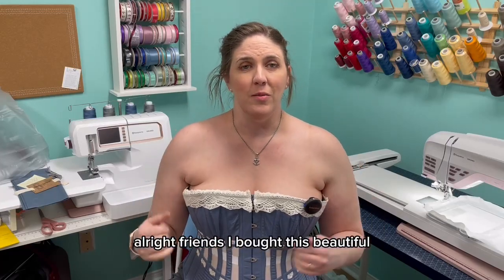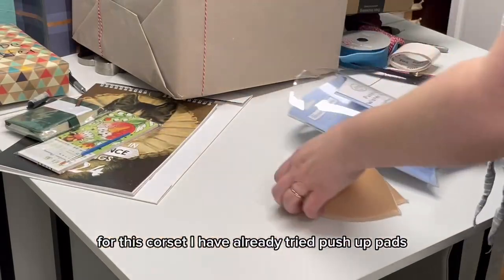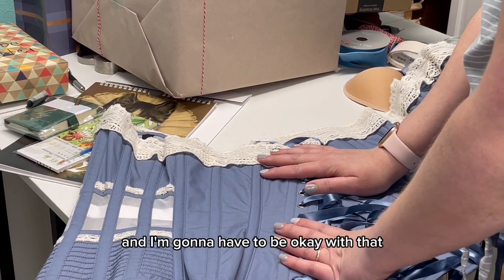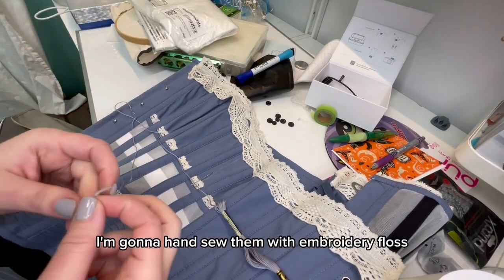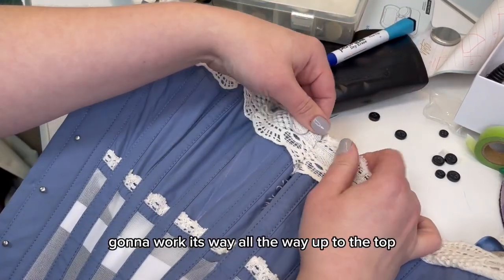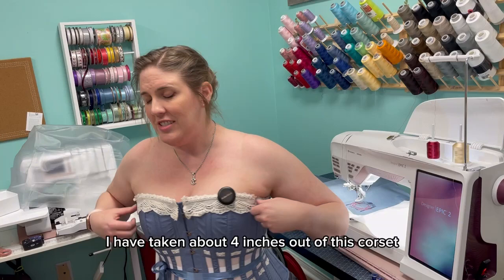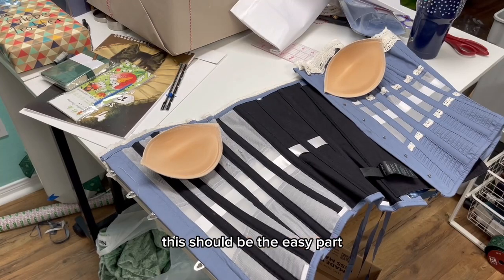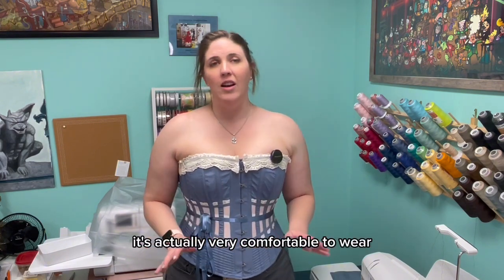Reshape Your Corset: DIY Hourglass to Pear Transformation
In this video, I share my journey of transforming a corset from Corset Story to fit my pear-shaped figure. While the corset was originally designed for an hourglass silhouette, I knew I could tailor it to suit my body type. Using ladder stitches and a touch of creativity, I adjusted the bust to achieve the perfect fit, making it the base of my dress for the Victorian Christmas Party.

Don't forget to explore my other videos for more sewing tips, crafting inspiration, and creative projects.